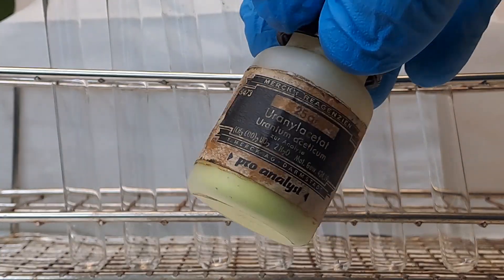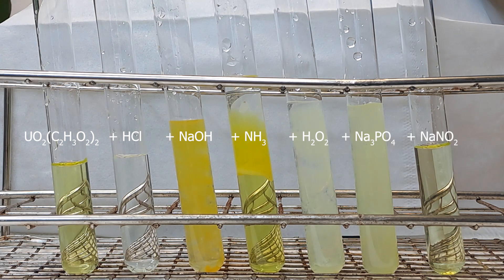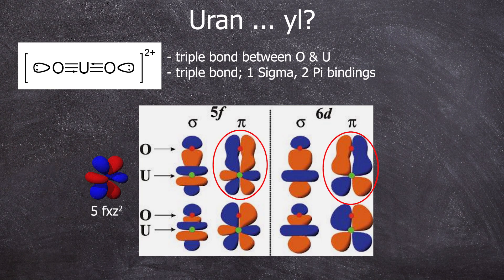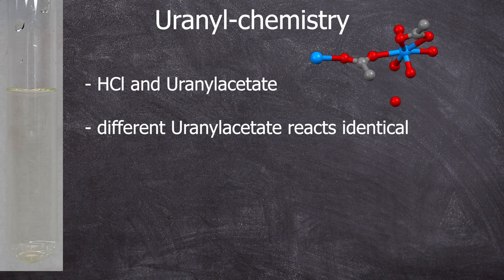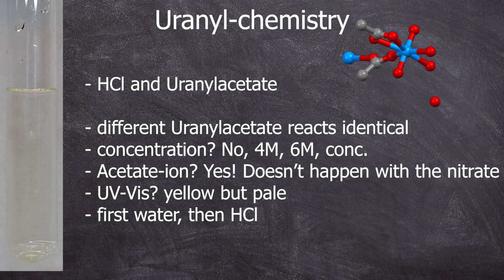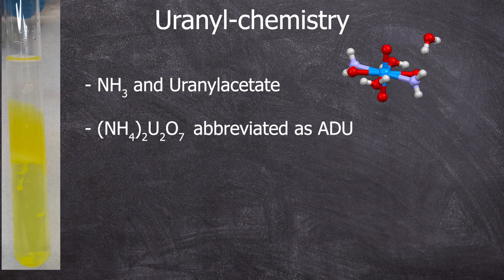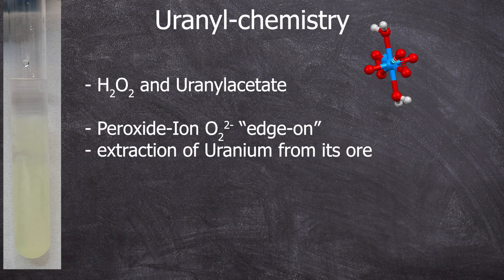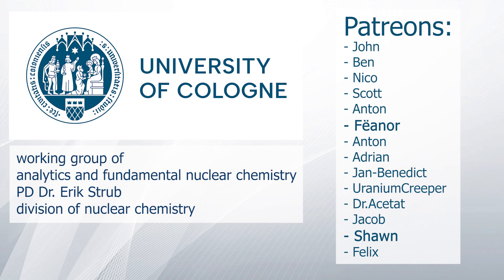Uranium chemistry - nuclear chemistry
Today I wanted to show you some simple Uranium chemistry

Uranylphosphate:
Hydrogen uranyl tetrahydrate, a hydrogen ion solid electrolyte
hierbei wurde H3PO4 genommen und Uranylnitrat.

Uranylperoxide:
Studtite, ((U O2) (O2) (H2 O)2) (H2 O)2: the first structure of a peroxide mineral

Uranylacetate:
J.Howatson, D.M.Grev, B.Morosin, Journal of Inorganic and Nuclear Chemistry, 1975, 37, 1933
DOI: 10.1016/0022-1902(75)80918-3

0:00 experiments
0:58 Basics about Uranyl
1:19 Advanced Uranyl
2:28 Uranylacetate
2:38 Acetate and HCl problem
3:56 Sodiumdiuranate
4:23 Ammoniumdiuranate
5:03 Uranylperoxide
5:43 Uranylphosphate
6:02 Nitrite
6:13 Tschüss :)